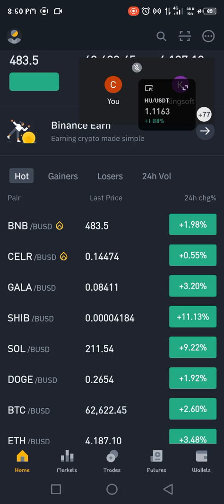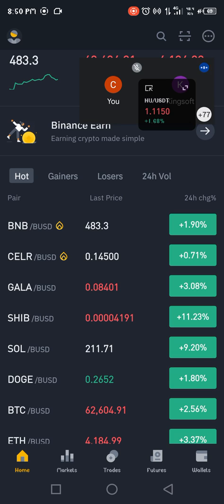Crypto Pep Talk Volume 1 by Dike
This is. crypto Pep Talk volume 1 by Mr Dike.
Credit RCA Training School.